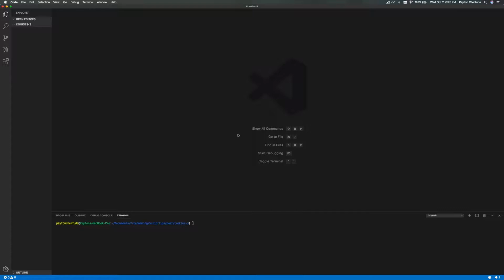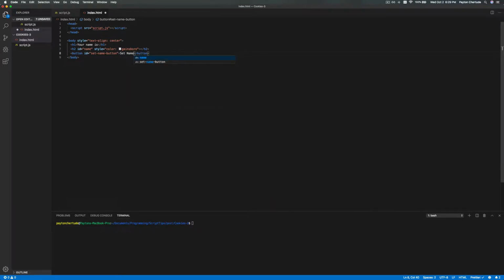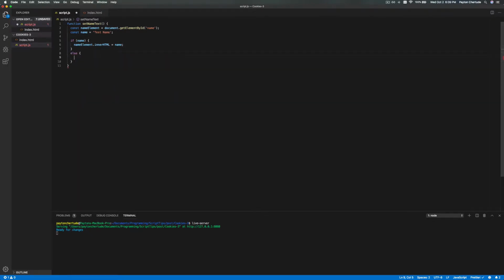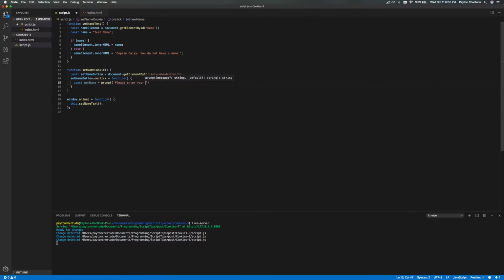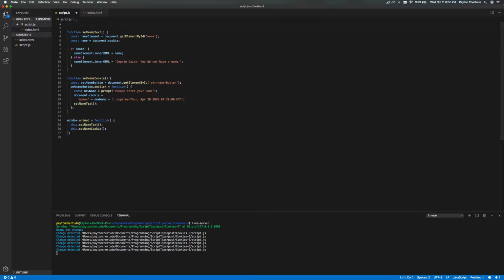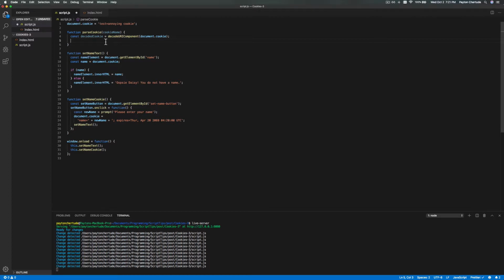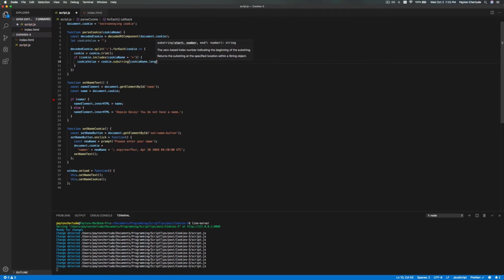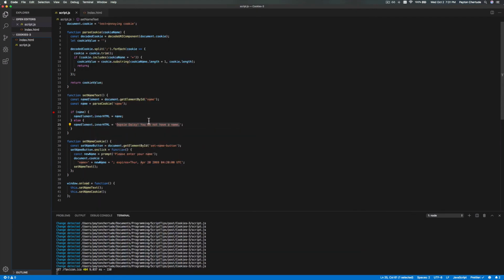Javascript Cookies Part 2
Part 2 of the cookies series. We make a lame app using cookies!